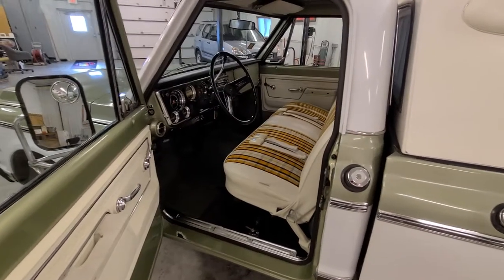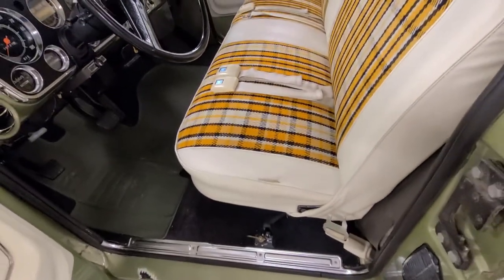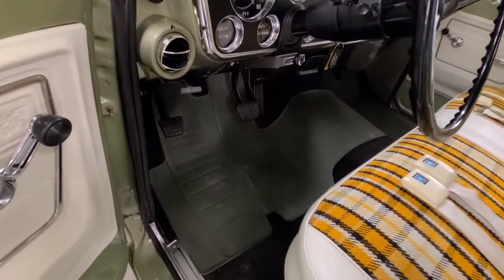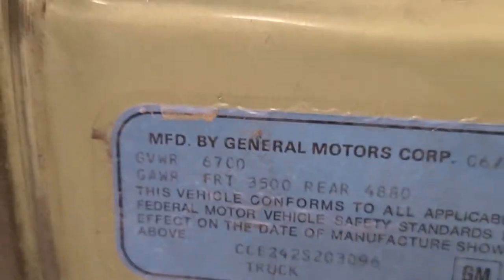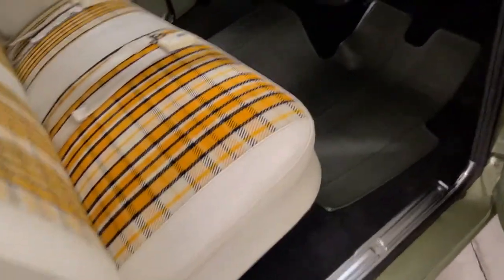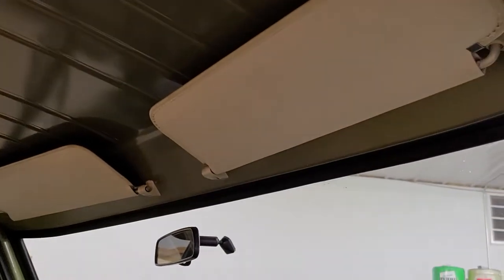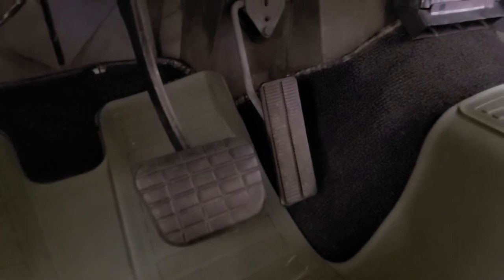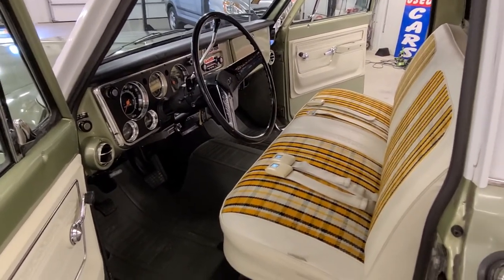interior 1972 Chevy C20 Custom Deluxe Custom Camper Highlander Original Paint Survivor 59k Miles